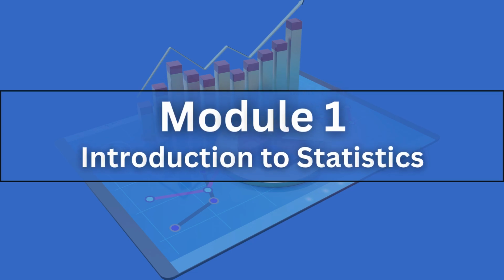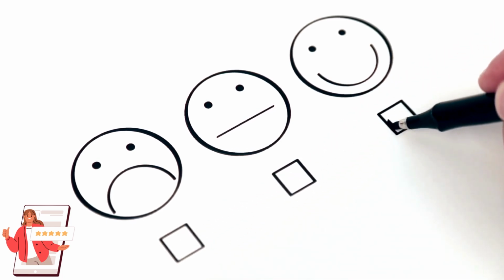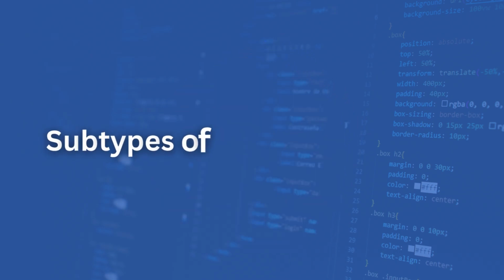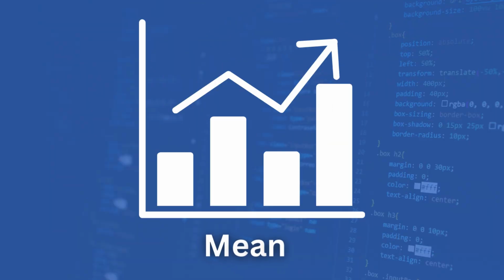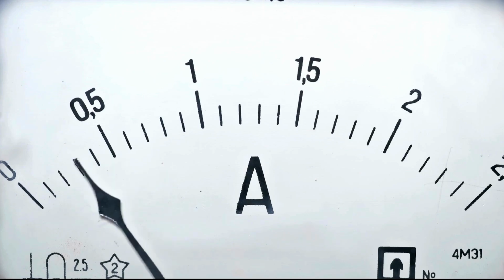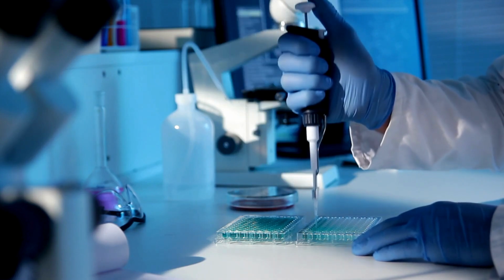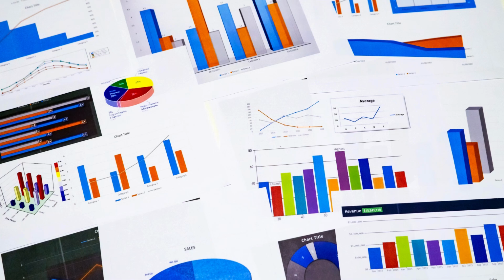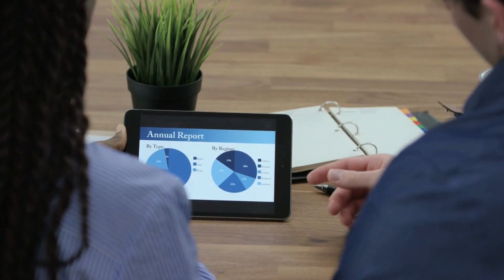Data and Statistics | Lecture 4 | Statistics for Beginners | Mentor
Are you confused about what data really means in statistics? Want to understand the types of data and how they connect with statistical analysis? In this beginner-friendly video, we break down the essential concepts of data, explain the differences between qualitative and quantitative data, and explore how statistics turns raw data into meaningful insights.